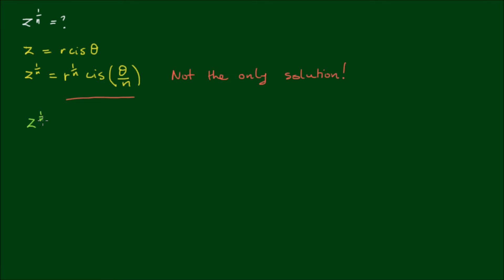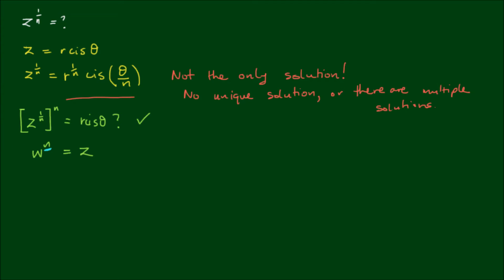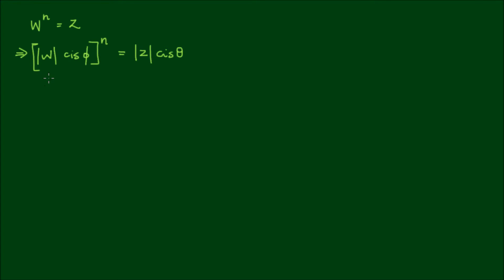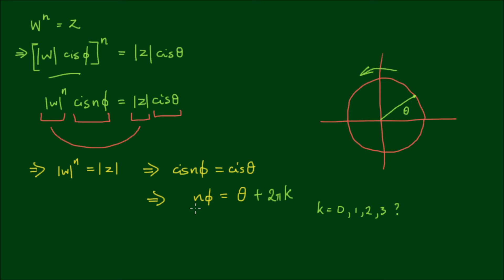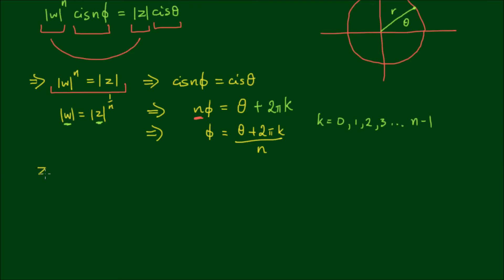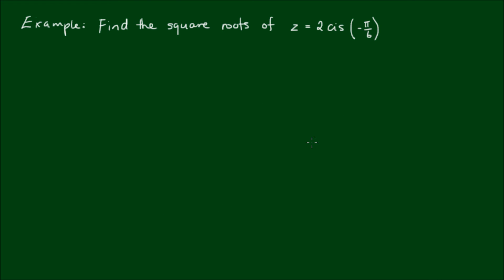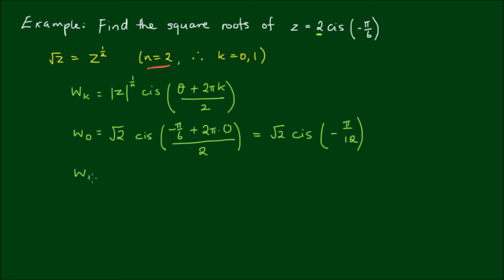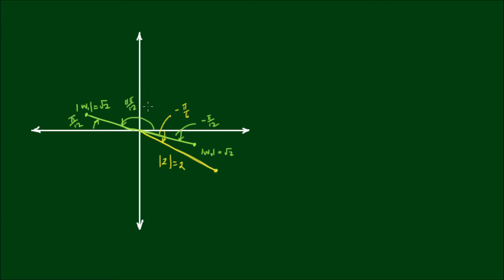Finding the n-th Roots of a Complex Number using DeMoivre's Theorem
In this video, we look at applying De Moivre's Theorem to find the n-th roots of a complex number. Finding the roots of a complex number z, is a very similar process to finding powers of z, however, there is one twist - there are multiple solutions. I demonstrate how to go about finding those solutions.

As a demonstration, we find the square roots of z = 2*cis(-pi/6).